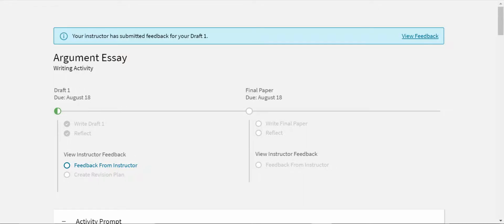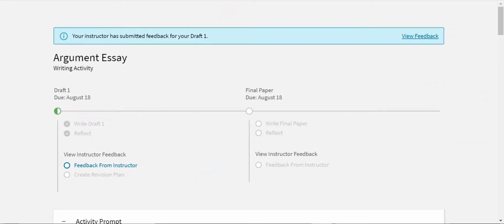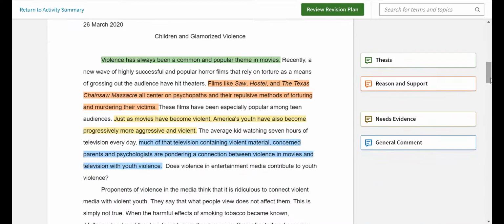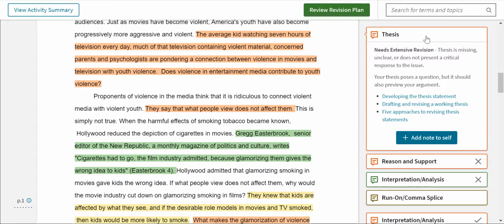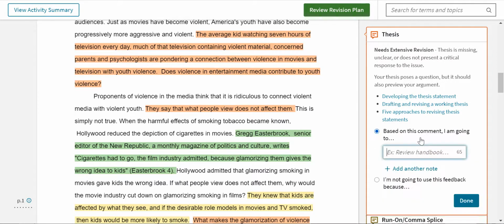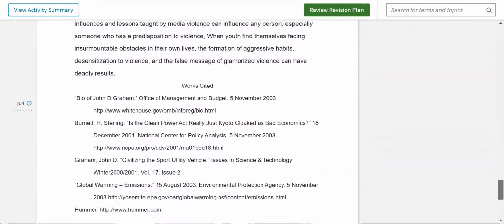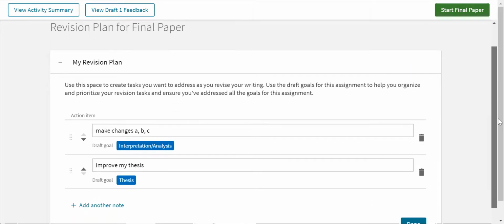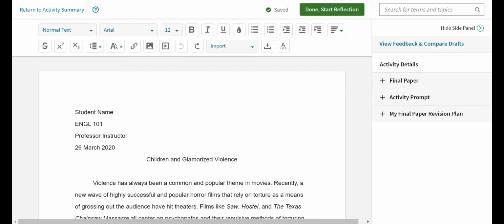Add notes and reviewer feedback to your revision plan for an Achieve Writing assignment